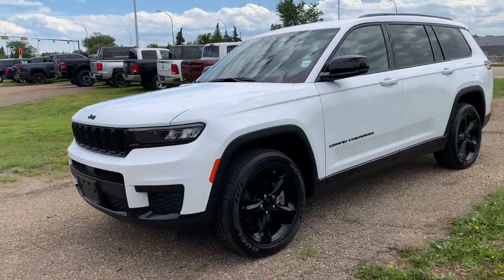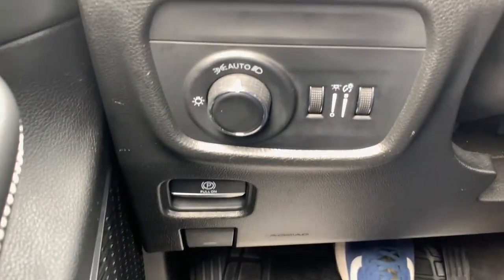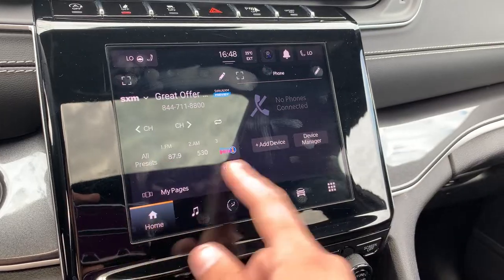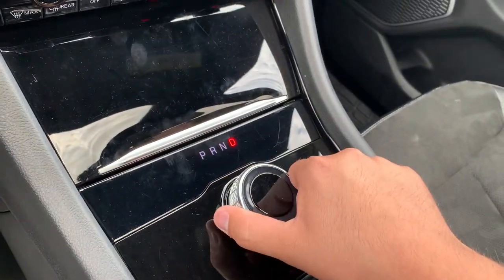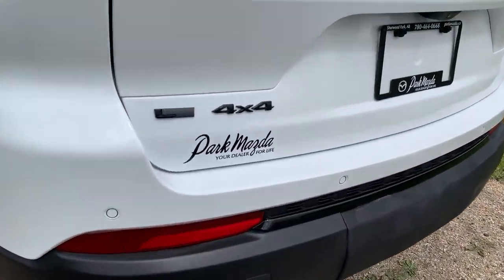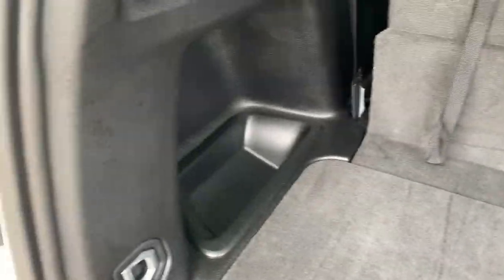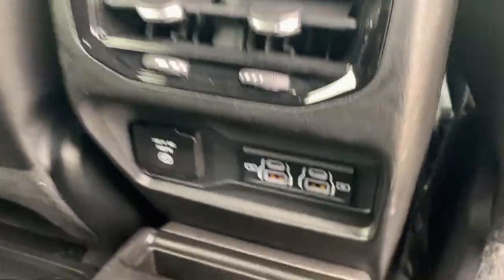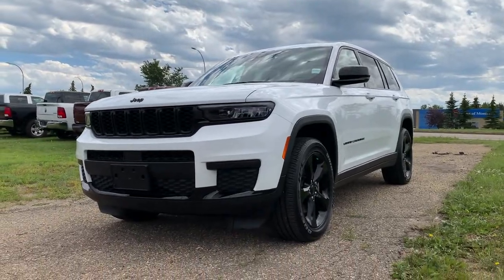2021 Jeep Grand Cherokee Altitude Review - Park Mazda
Stock #215997

Our impressive 2021 Jeep Grand Cherokee L Altitude 4X4 with the Trailer Tow Pack is here to elevate your family's driving in Bright White! Powered by a 3.6 Liter Pentastar V6 generating 290hp tethered to an 8 Speed Automatic transmission. Strong and capable, this Four Wheel Drive SUV also features a multimode Selec-Terrain system for tougher conditions and scores nearly approximately 9.4L/100km on the highway. Our Grand Cherokee L raises the bar for style, too, with gloss-black exterior details, matching 20-inch alloy wheels, LED lighting, heated power mirrors, a power liftgate, rain-sensing wipers, roof rails, and our package's Class IV hitch receiver, 4-/7-pin wiring harness, and rear load-leveling suspension.